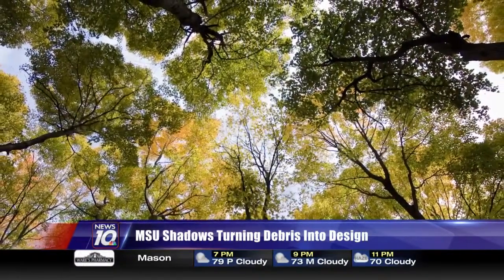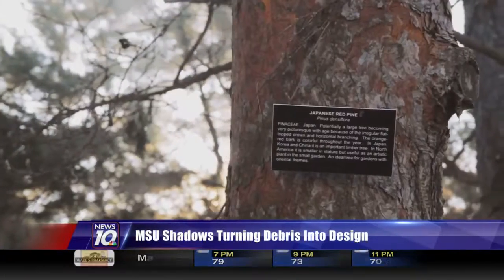MSU Shadows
Amazing project at MSU